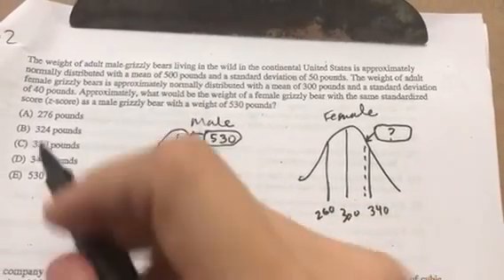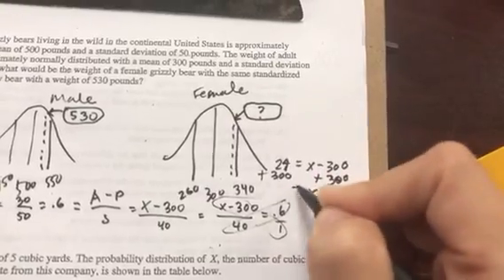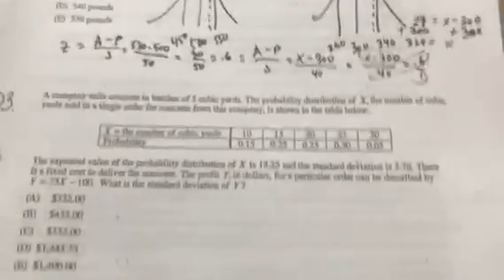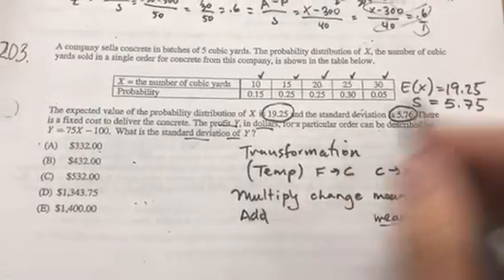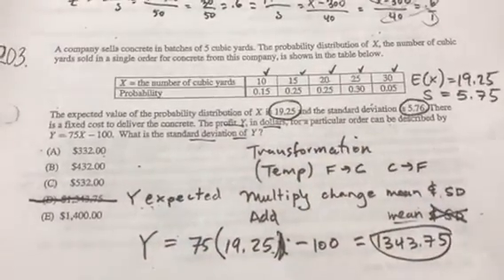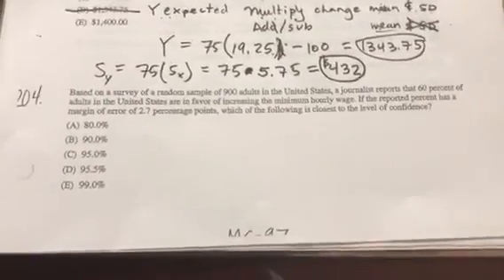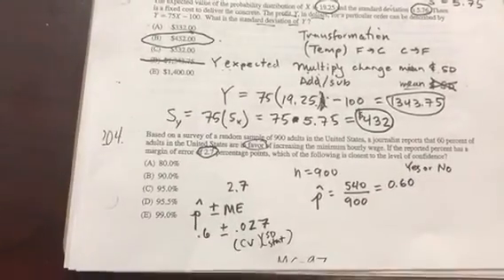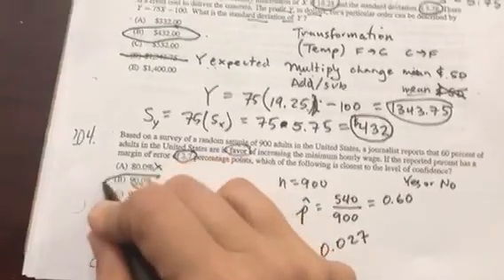AP Stats MC Q202-204